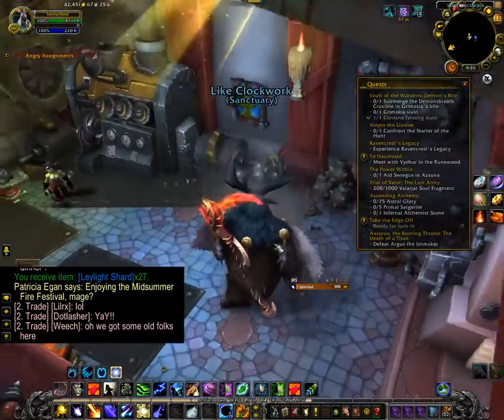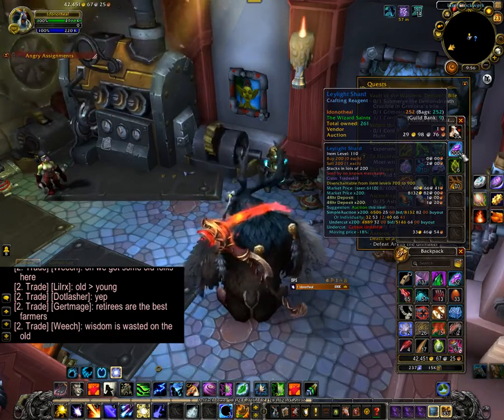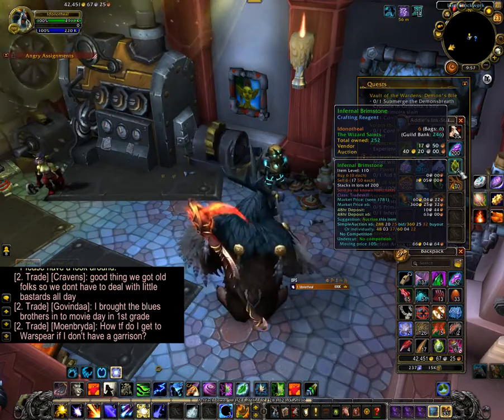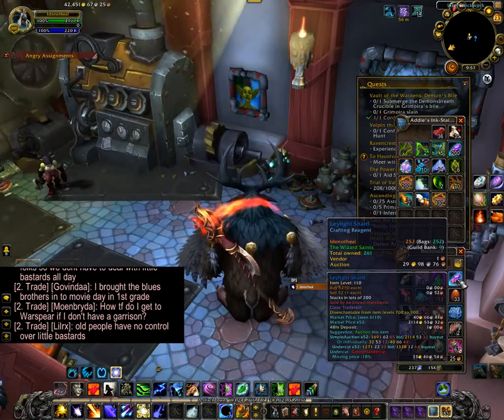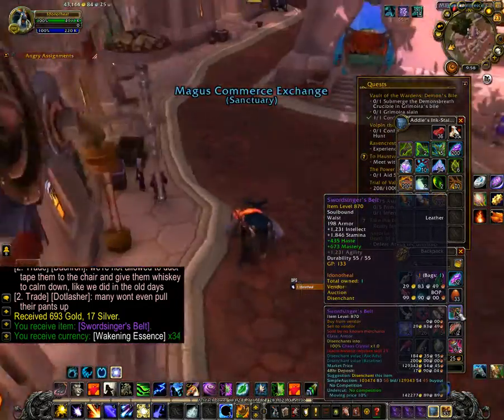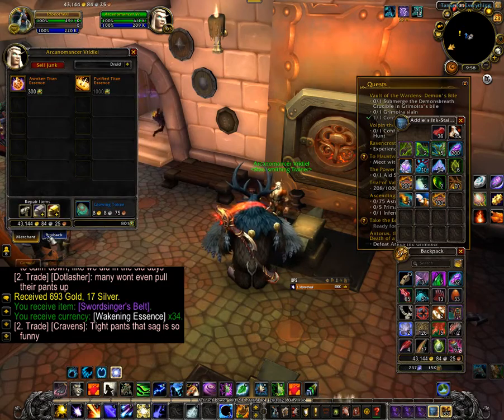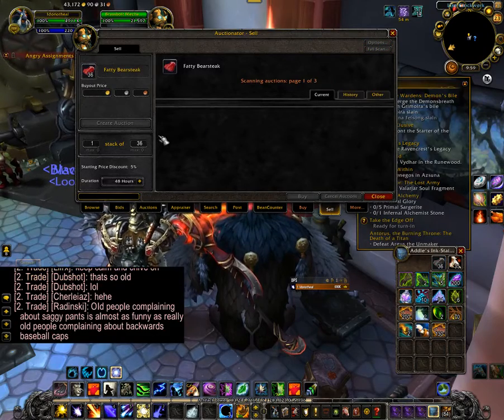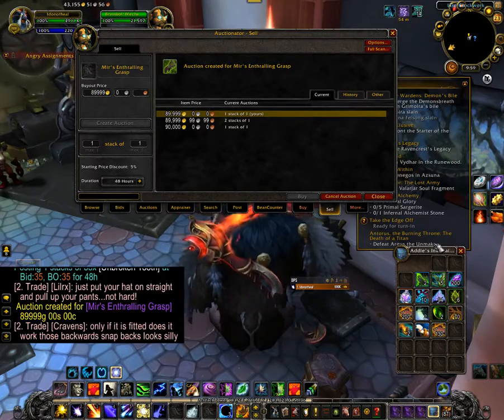How much gold i make with 13 lvl 110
how much gold i make with 13 lvl 110 all doing  world gold quest and and gold mission form ur class hall